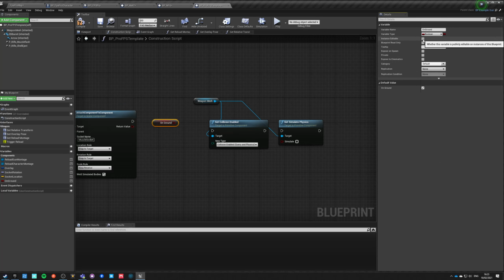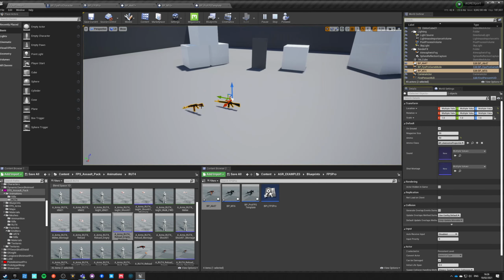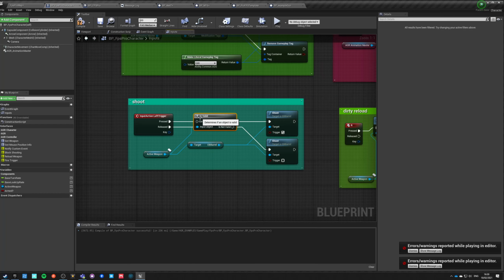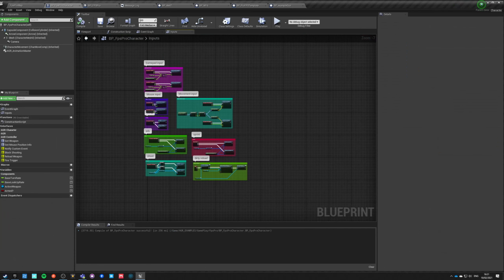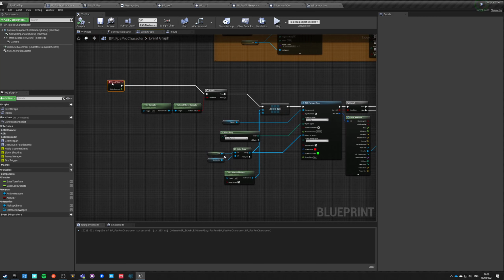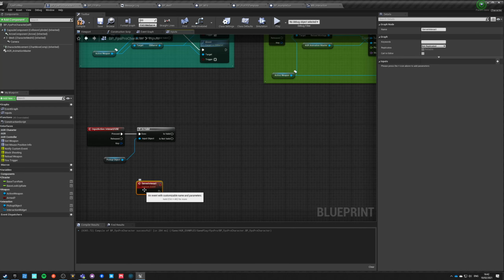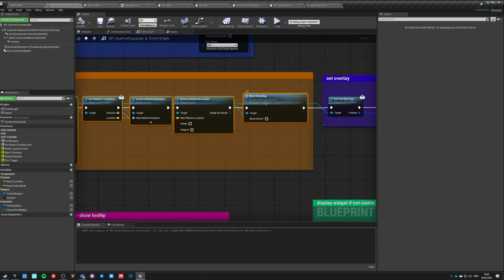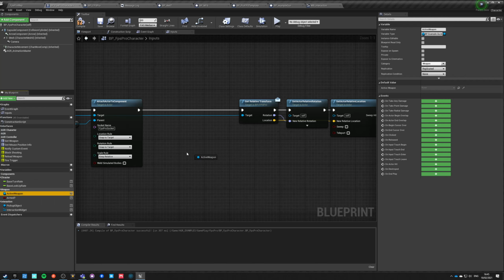#6 Interaction interface & Gun pickup; Multiplayer update! - UE4 Advanced FPS Tutorial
In this episode, we make sure everything works on interfaces and is fully replicated, and go on a wild bug hunt :)

Content:
0:00 Intro
1:00 Weapons on the ground
4:15 Interface pickup & drop
8:12 Pickup
33:09 SHOWCASE